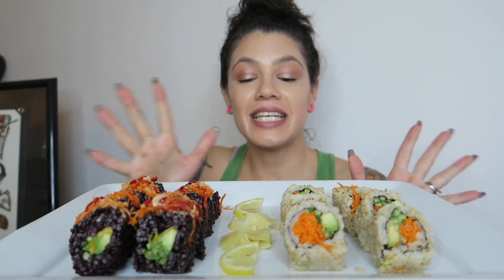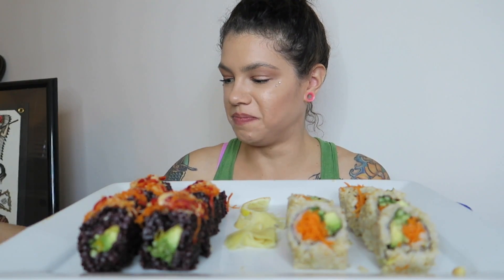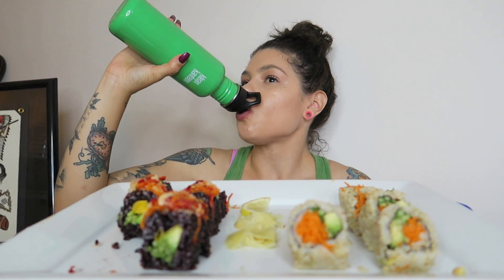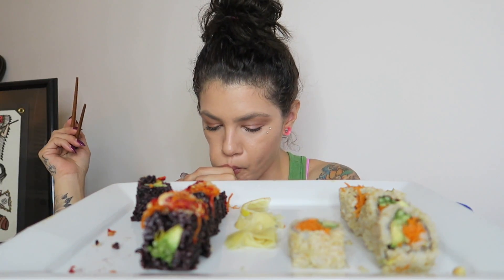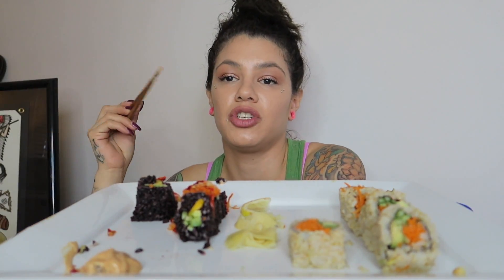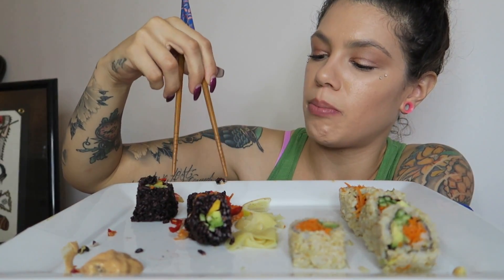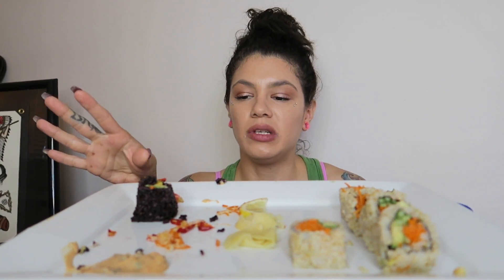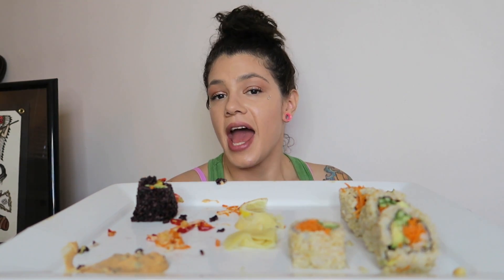SUSHI MUKBANG!!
Hey guys! Today I am having some delicious Sushi!! I hope you enjoy as much as I did!

AshleySprankles